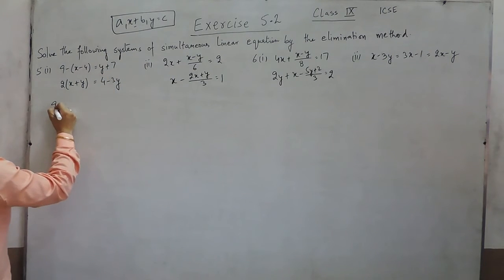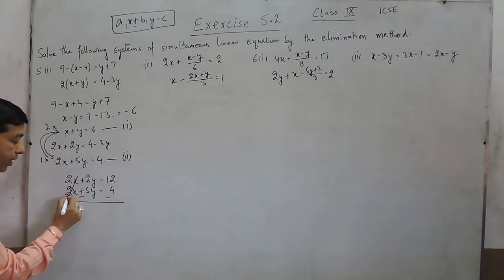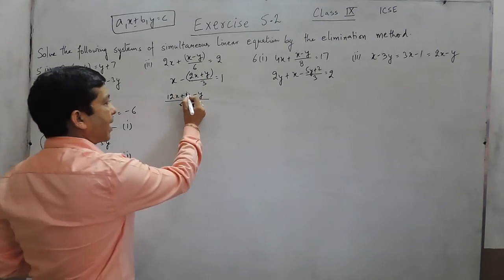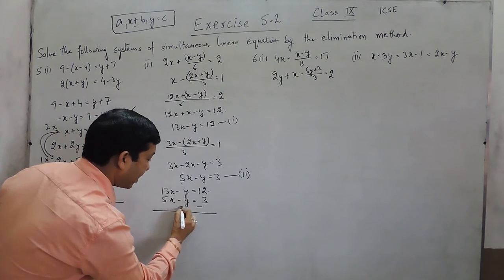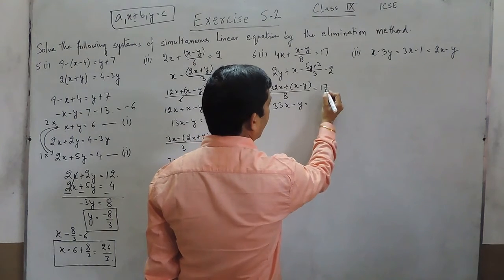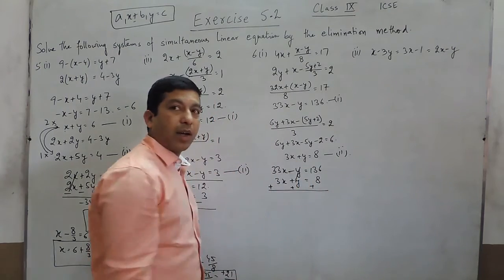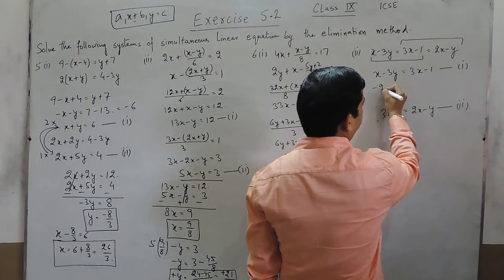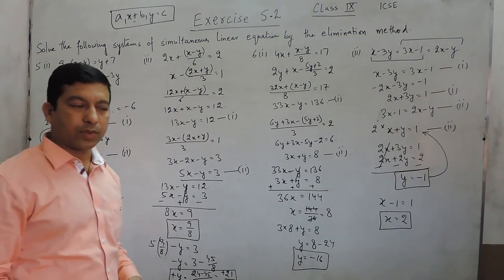Exercise 5.2 (Q5-Q6) Solution for Class 9th Understanding ICSE Mathematics by ML Aggarwal